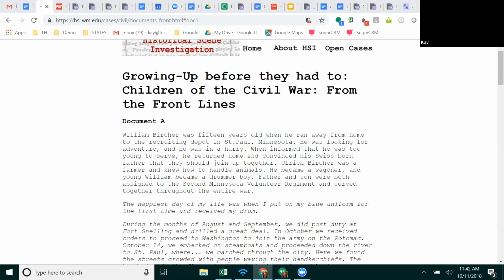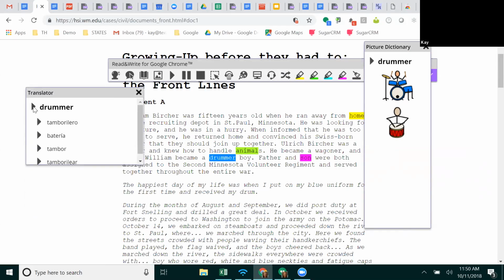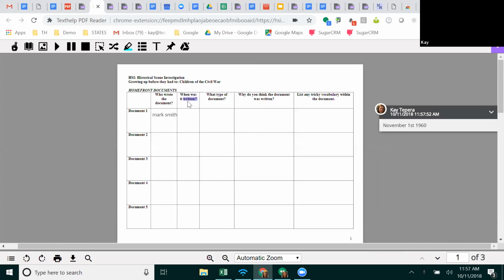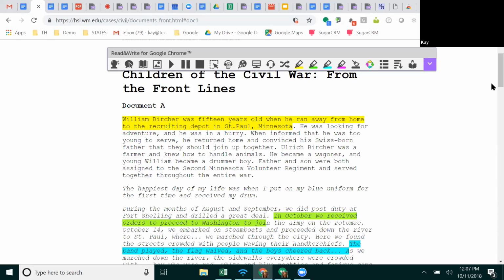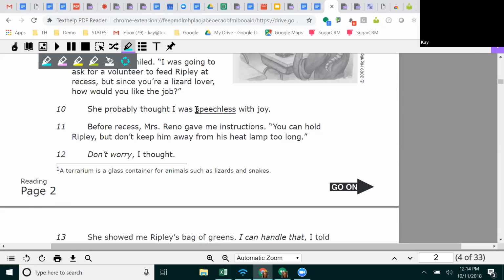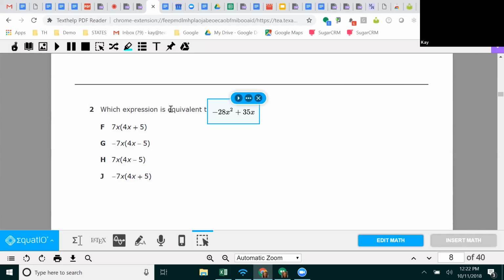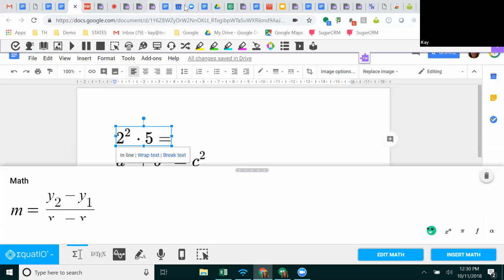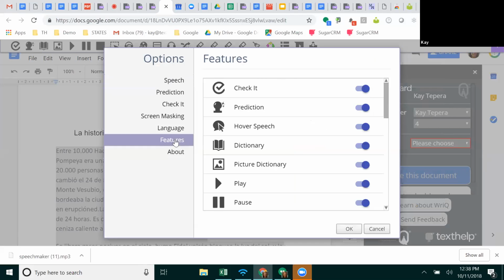TextHelp Oct 2018